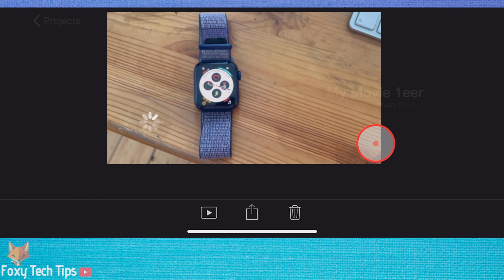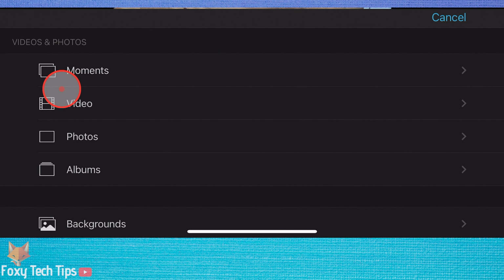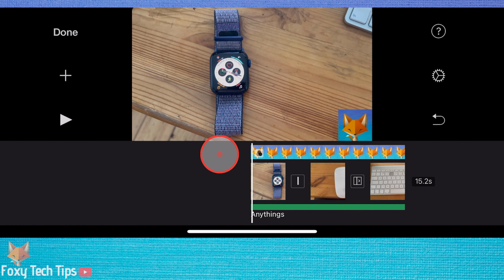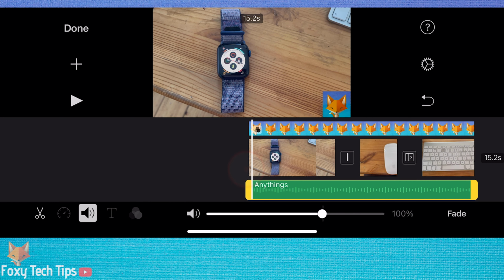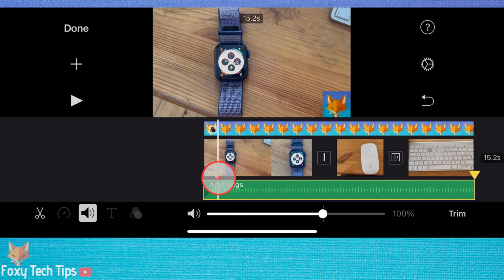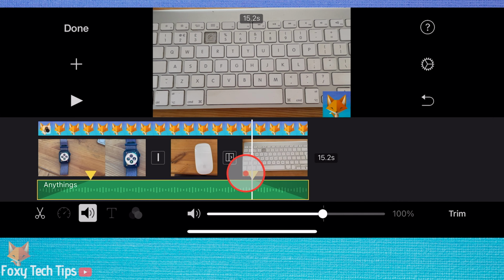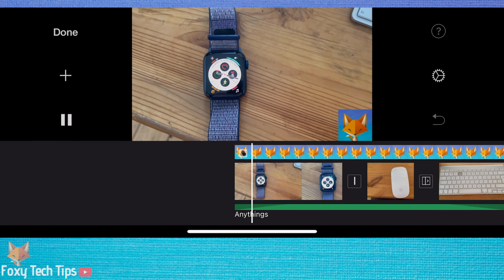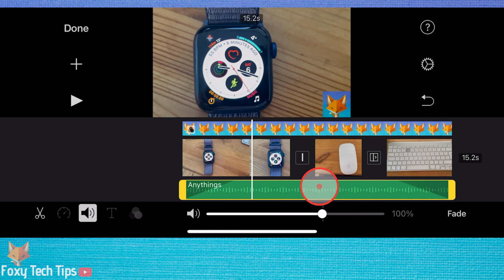How To Fade Audio In & Out in iMovie (iPhone & iPad)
Easy to follow tutorial on fading audio in and out in your iMovie projects on iPhone & iPad! Learn how to fade audio/music in iMovie for IOS now!

Steps:

- Fading audio in and out is easy to do in iMovie for IOS. you can do it to both added audio tracks and the original audio of a video clip.

- Tap to highlight the clip you want to fade.

- Select the volume control button from the bottom.

- Tap the ‘fade’ button to the right of the volume bar.

- A slider will appear at the start and end of the clip, you can drag each one inwards to adjust the level of fading on the clip.

- The further you drag it, the longer the audio will take to complete the fade effect. The green bar shows the decibel levels at that point in the timeline.